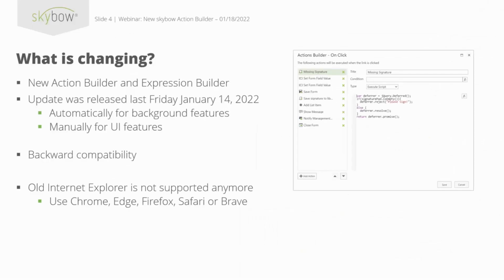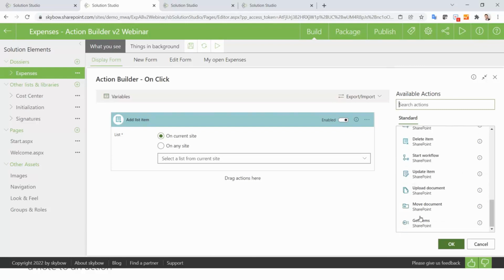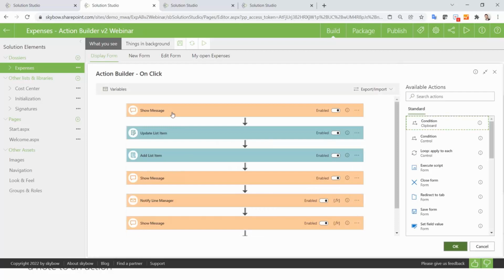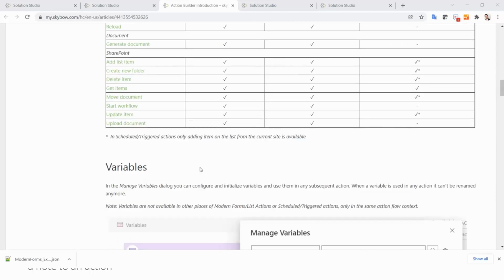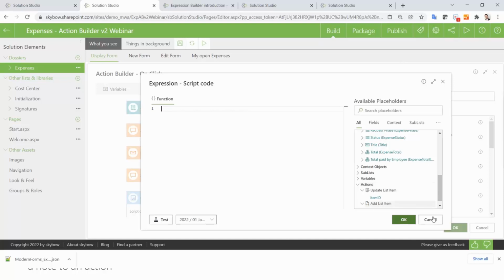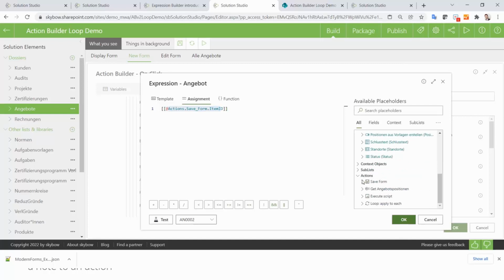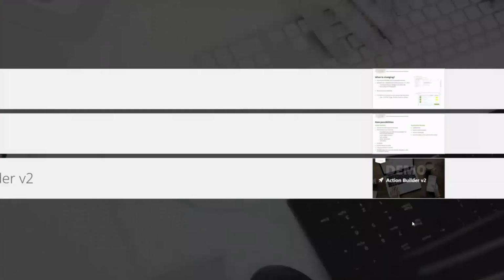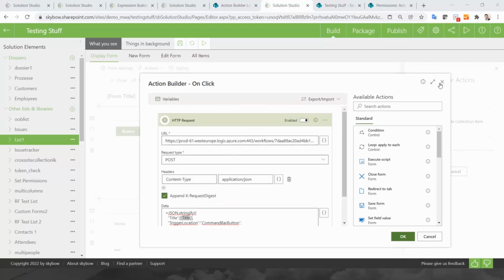skybow Webinar - Action Builder v2 Introduction